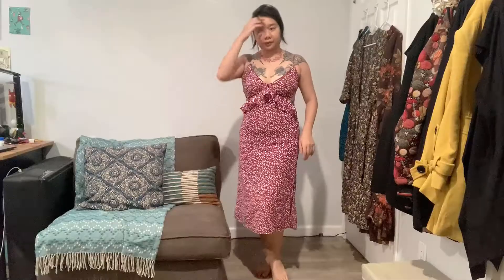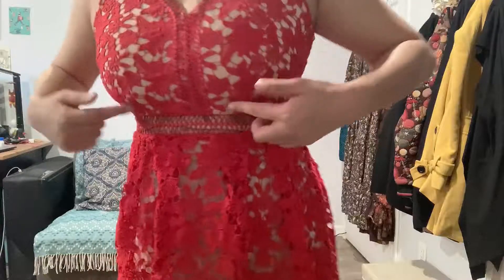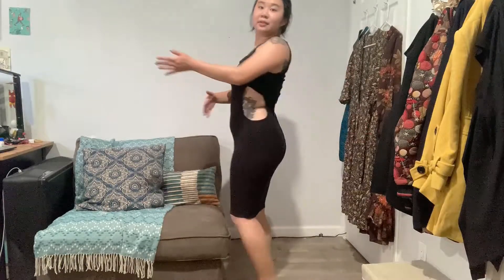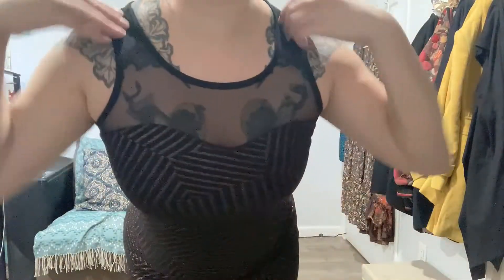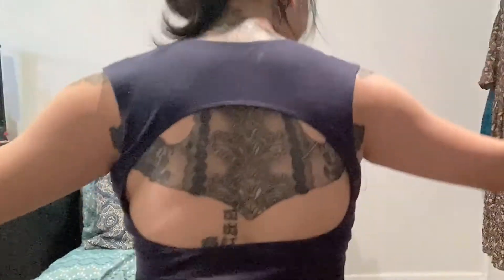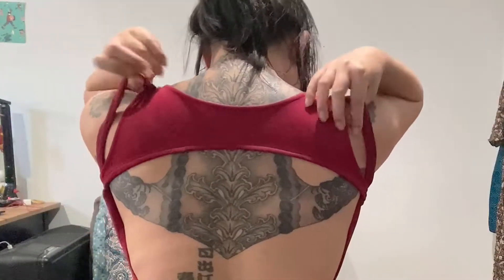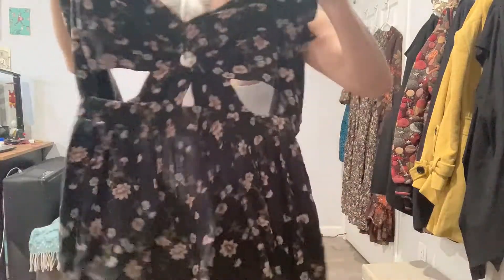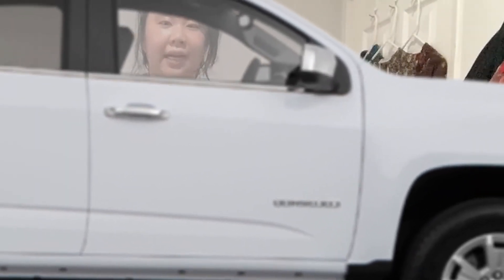9 tattoo flexing outfits (ft bonus fit & me being very sweaty)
as you can see, i like dresses... only one piece of cloth to put on

i think i got most of my fits from these places (not sponsored lmao):